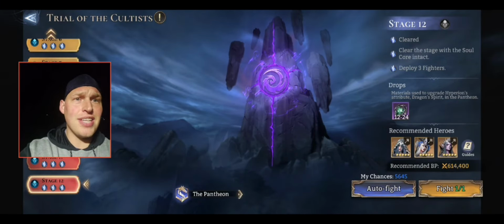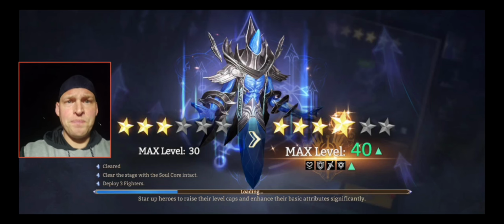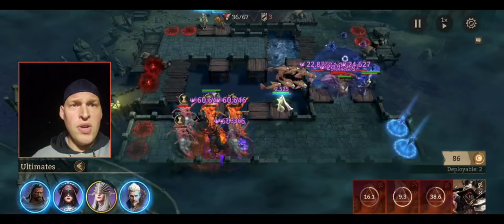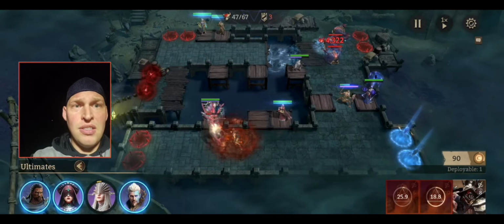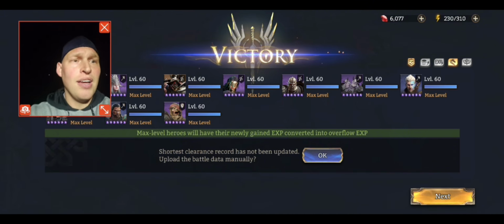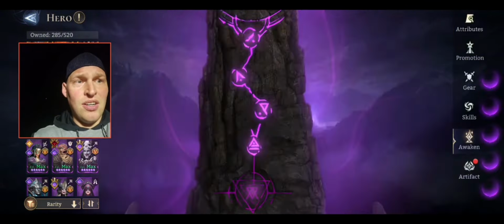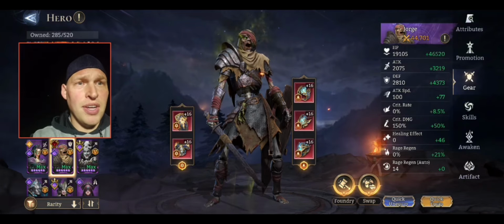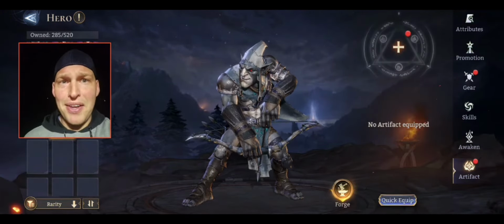Walkthrough Wednesday - Endgame faction trials without any leggos or lord bonus. Watcher of Realms.